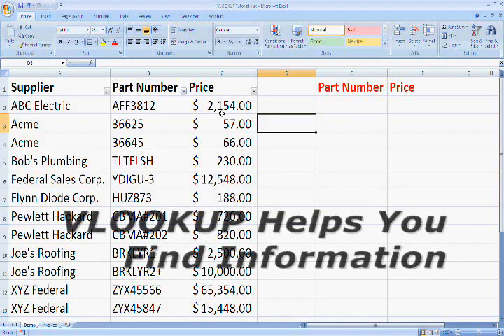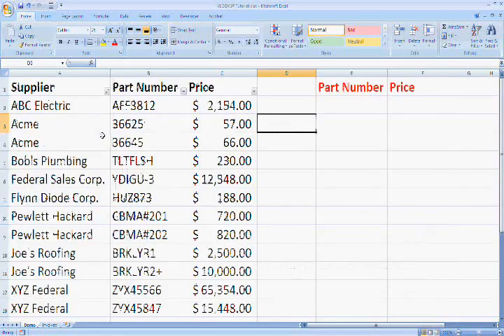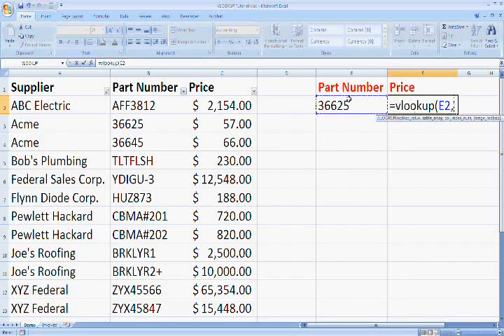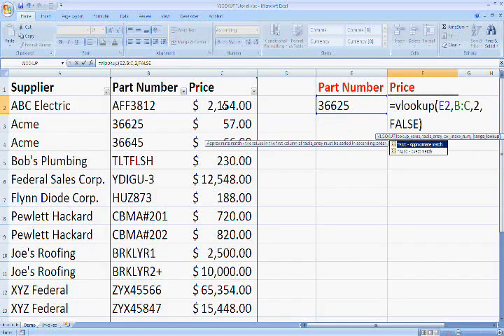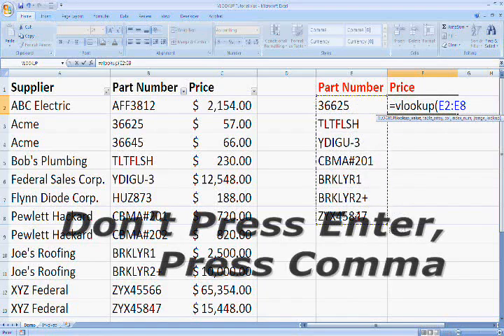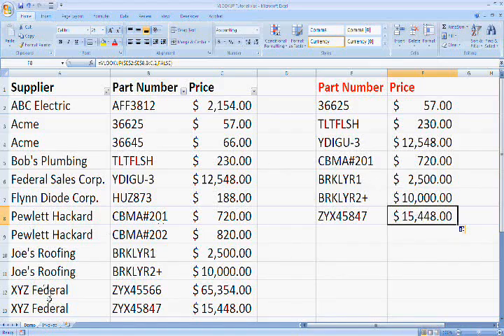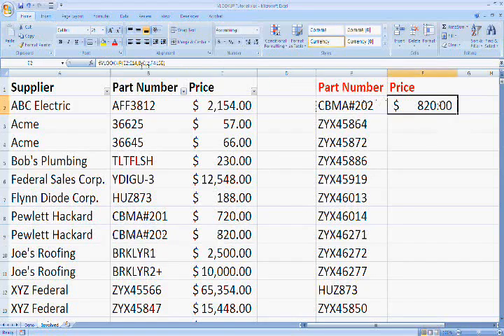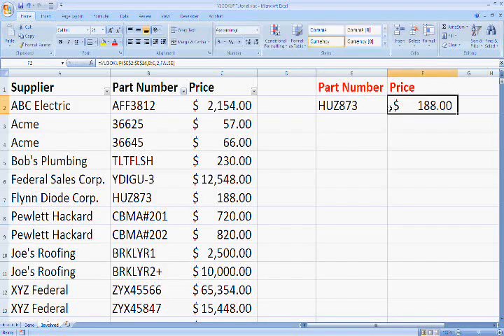Microsoft Excel VLOOKUP Tutorial for Beginners Office Excel 2003, 2007, 2010